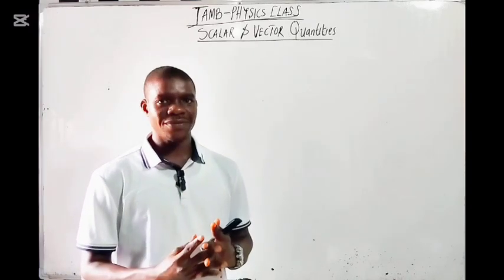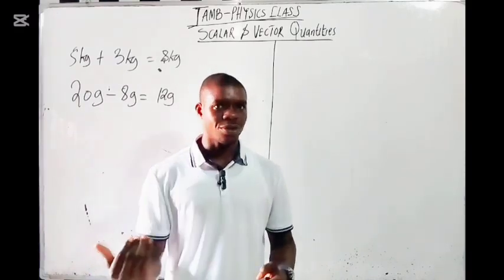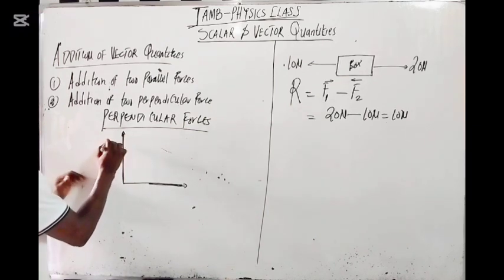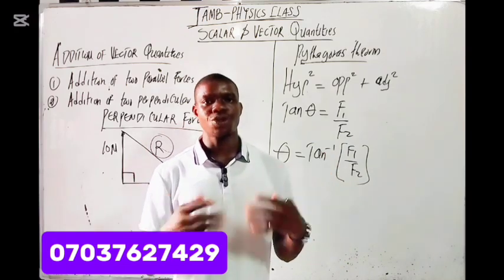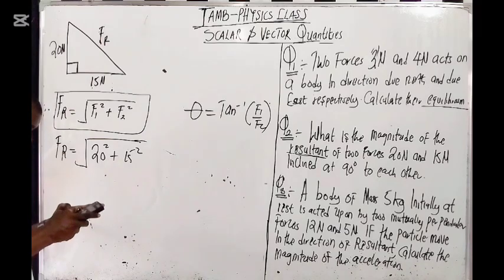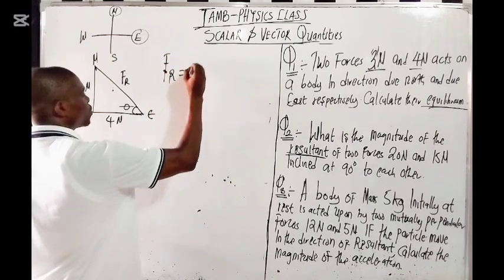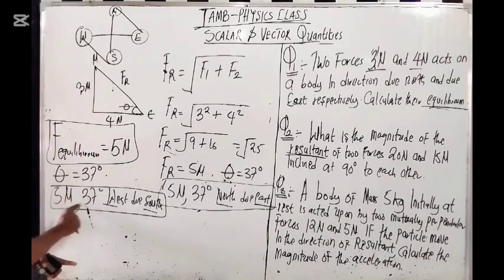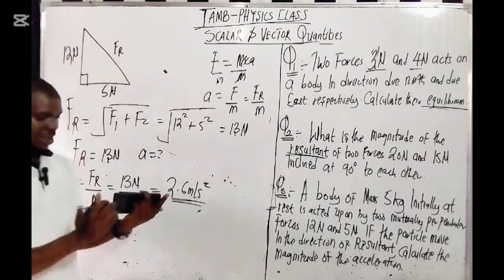JAMB 2025 PHYSICS CLASS - |Scalar And Vector Introduction| Blast 90+ In Physics 2025 Exam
Welcome to the first class in our JAMB 2025 Physics series! In this video, we dive into the fundamental concepts of Scalar and Vector Quantities, a crucial topic that forms the backbone of many physics problems. Whether you're preparing for the JAMB exam or any other physics test, this video is designed to help you master the basics and build a strong foundation for more advanced topics.

📚 What You'll Learn in This Video:

Scalar Quantities: What are they? Examples of scalar quantities.

Vector Quantities: What are they? Examples of vector quantities.

Addition of Scalar Quantities: Simple and straightforward.

Addition of Vector Quantities: Learn how to add vectors, including:

Two forces acting in parallel.

Two forces perpendicular to each other.

Practice Questions: We solve multiple problems on vector addition, both parallel and perpendicular, to ensure you understand the concepts thoroughly.

🎯 Why This Video is a Must-Watch:

JAMB 2025 Focused: Tailored specifically for JAMB candidates aiming to score 90+ in Physics.

Clear Explanations: Simplified explanations to make complex concepts easy to understand.

Practical Examples: Real-world examples and solved problems to reinforce learning.

Exam Ready: Equip yourself with the knowledge and skills to tackle any scalar and vector-related questions in your exam.

🔑 Key Topics Covered:

-Examples of Scalar and Vector Quantities
-Vector Addition: Parallel and Perpendicular Forces
-Solved Problems on Vector Addition

📲 Private Tutoring Available!
Are you aiming to score 300+ in JAMB 2025? Do you need personalized, one-on-one tutoring in Physics, Chemistry, or Mathematics? I’m a seasoned science tutor with years of experience helping students achieve top scores in JAMB and other exams. My private classes are tailored to your needs, ensuring you understand every concept and excel in your exams.

💬 Join the Conversation:
Have questions or need further clarification? Let's ace Physics together in JAMB 2025!